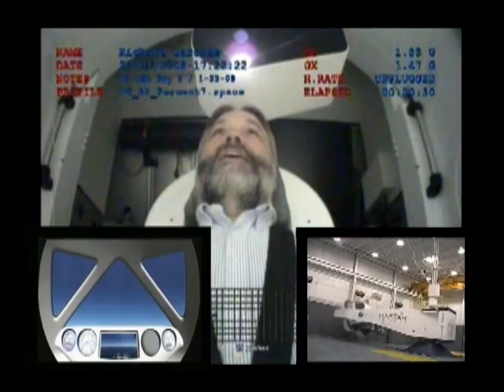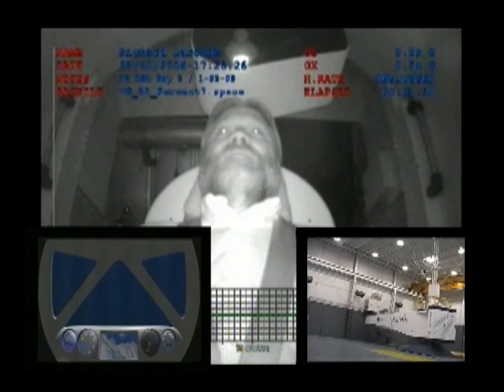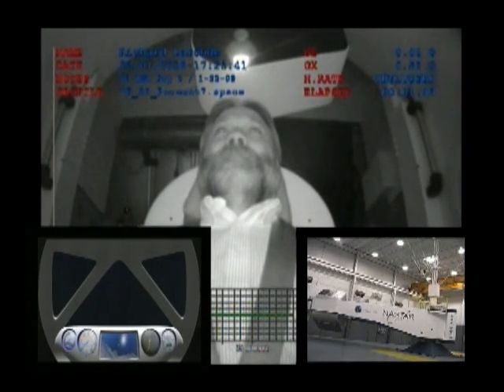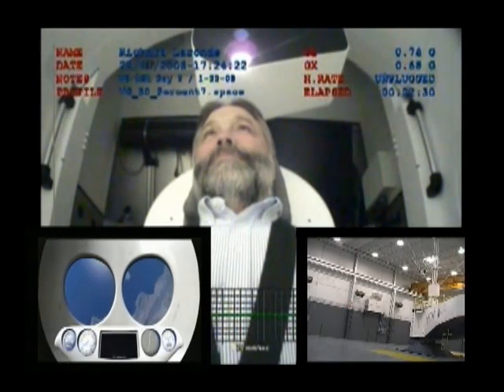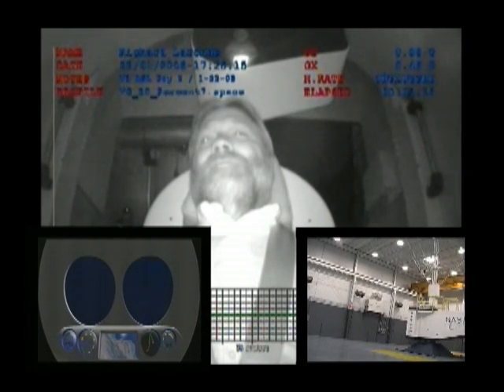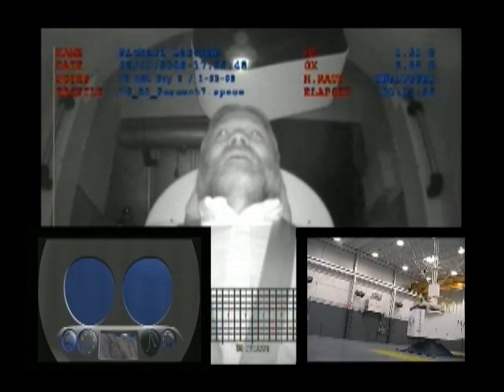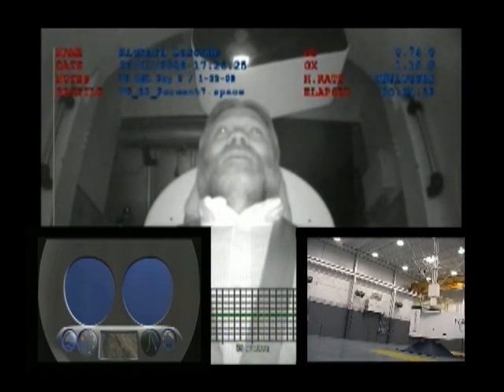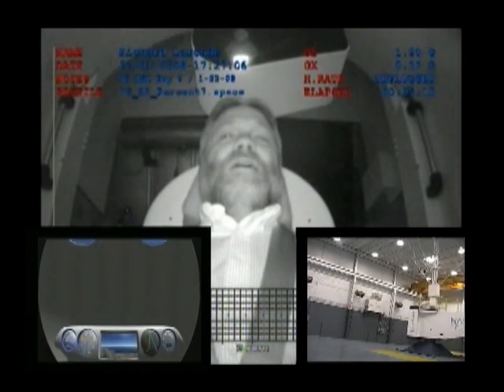Virgin Galactic - Nastar - 6G Astronaut Centrifuge - 6 Gravities